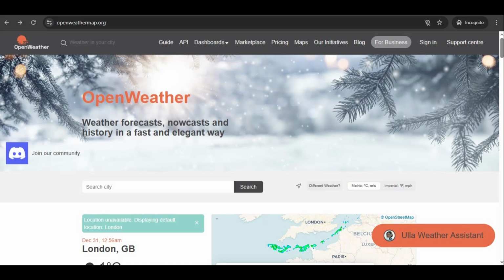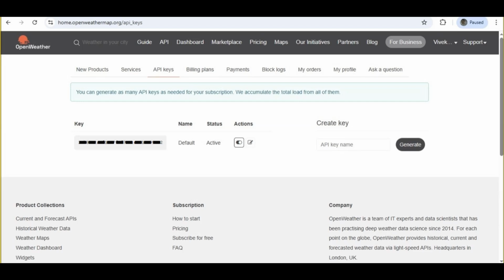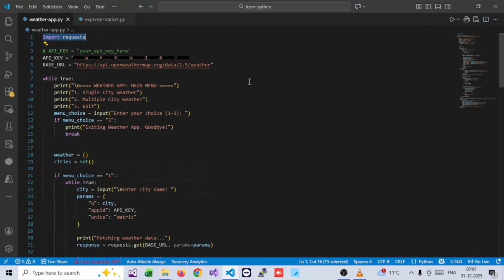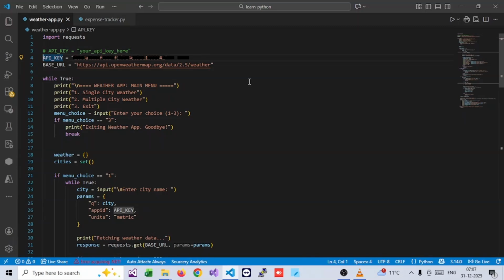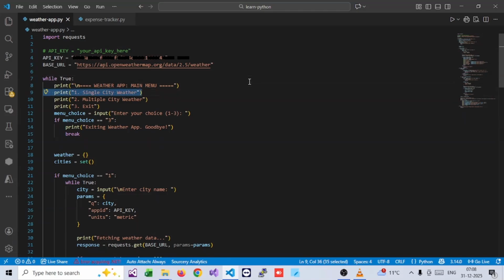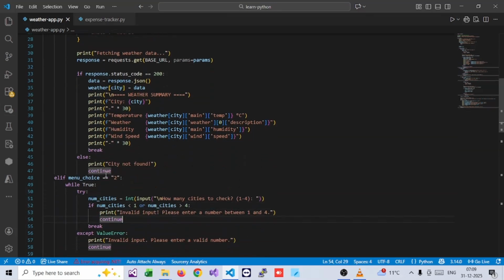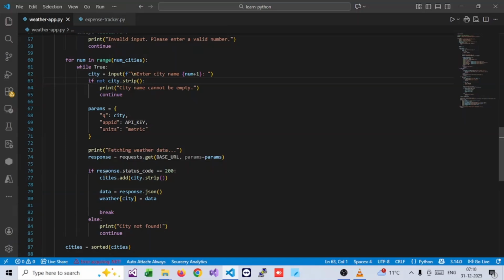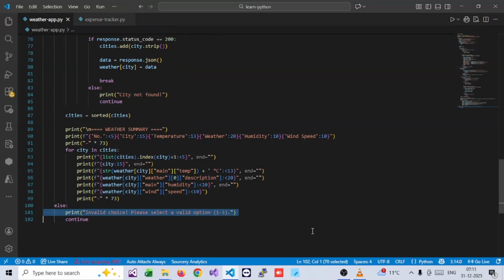Build a Weather App using Python & OpenWeatherMap API - Python Projects - Python API Tutorial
Build a Python weather app using API and fetch real-time weather data step by step.

This Python API project covers requests, JSON handling, input validation, and a menu-driven application.

Requirement: Free OpenWeatherMap API key. Before running the app, you’ll need to register on openweathermap.org and generate a free API key.

Concepts Covered:
✔ Working with APIs in Python
✔ Using the requests library
✔ Handling JSON responses
✔ Input validation
✔ Menu-driven Python applications
✔ Real-world Python project

The app allows users to check weather details for single or multiple cities, displaying temperature, weather description, humidity, and wind speed in a clean, menu-driven interface.

Perfect for Python beginners and intermediate learners looking to build practical, API-based projects.

Learn step by step with Programmer’s Hub — by CodeWithVivek. 🚀